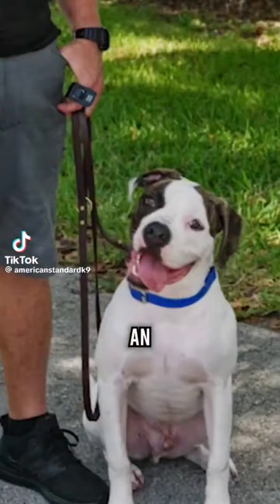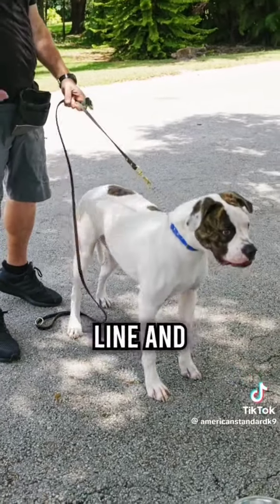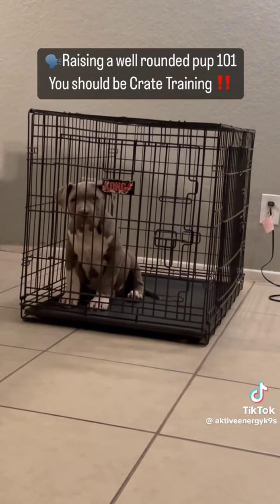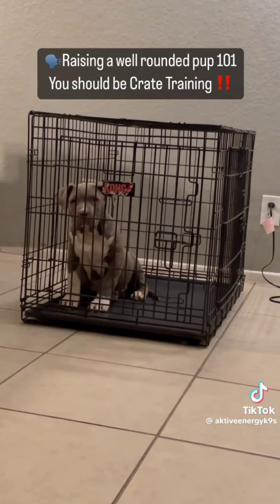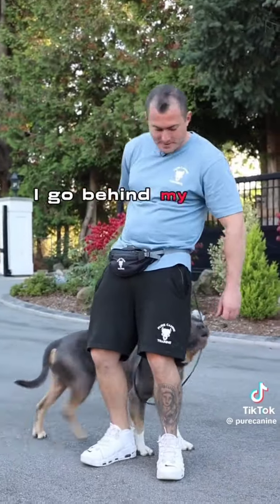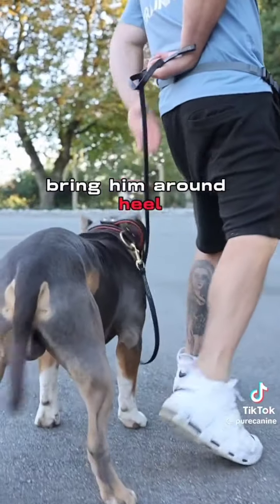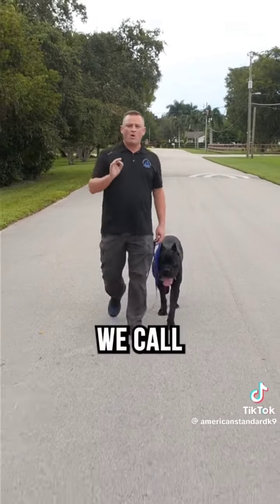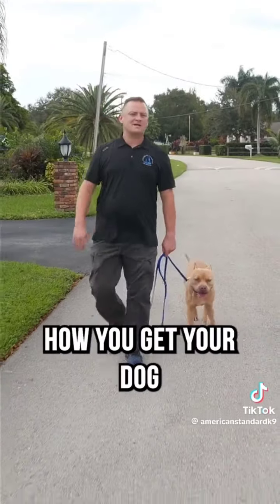How to enjoy pitbull training with your dog video 🐕💯😎